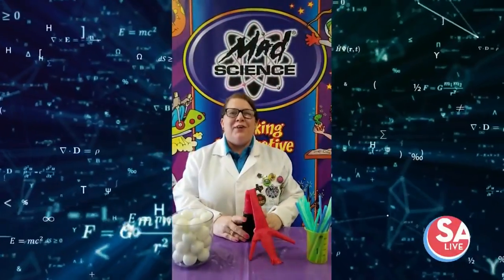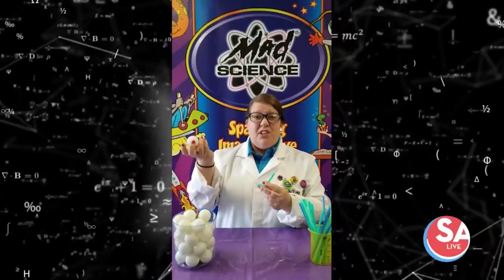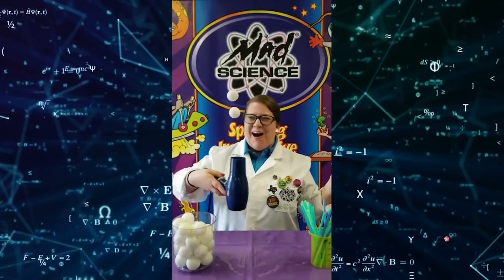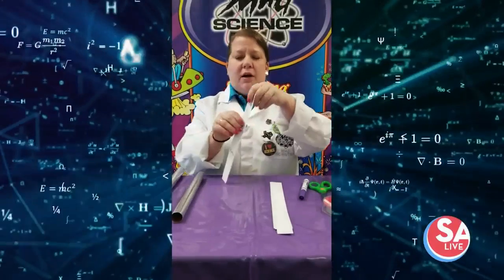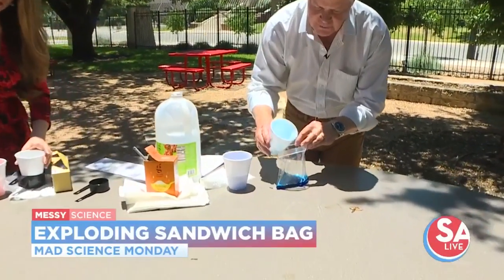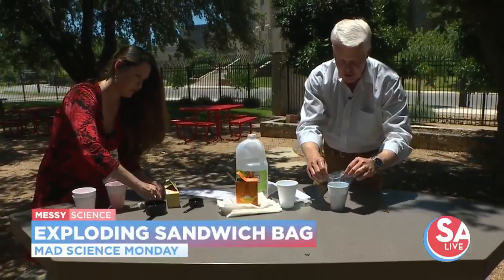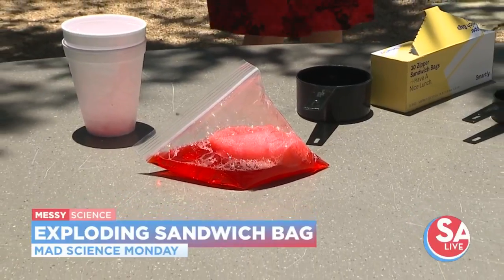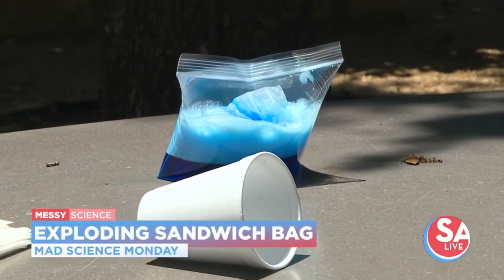When science gets messy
Making learning fun with easy at home experiments